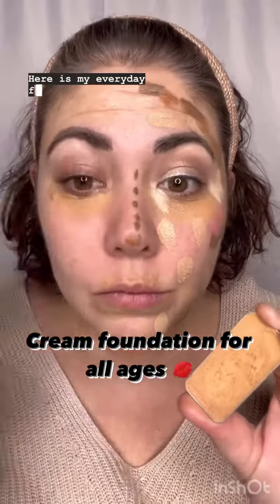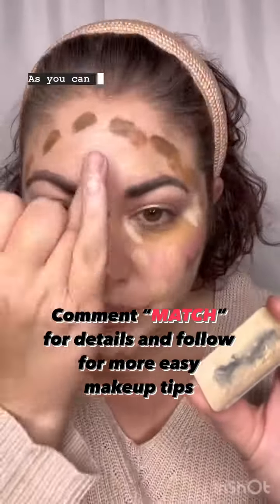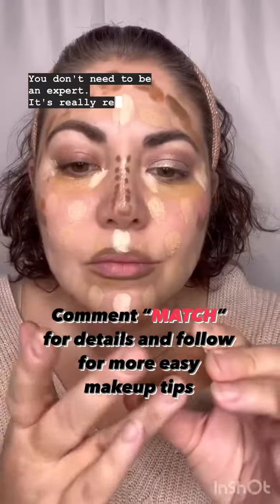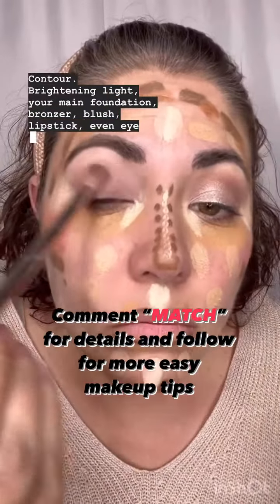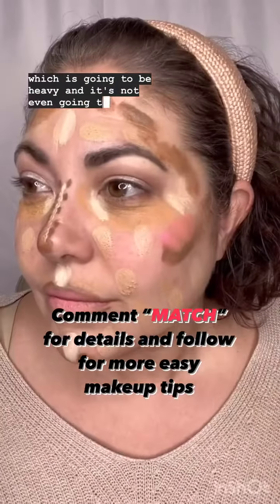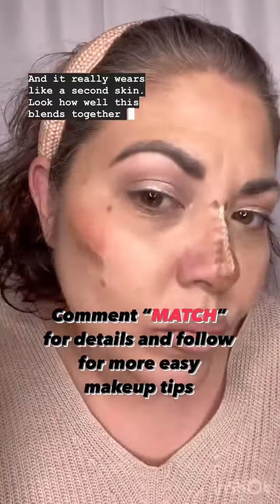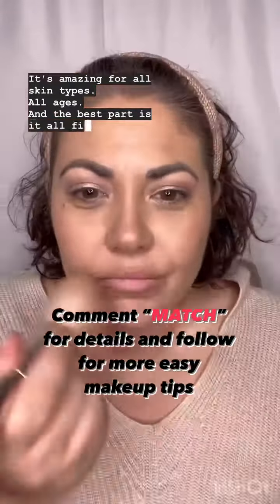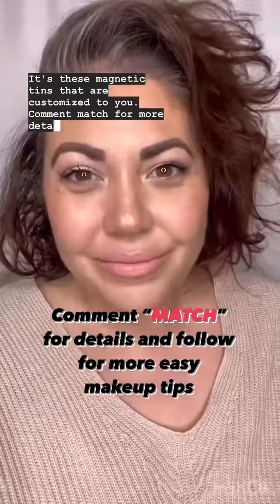Cream Foundation for every age. Comment “MATCH” for more details. Free shade match link in bio.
This is a cream foundation from Seint. I do a shade match for you and recommend the best products for your skin tone. It all fits in one compact making it fast and easy to apply. Get ready in 5 min :)